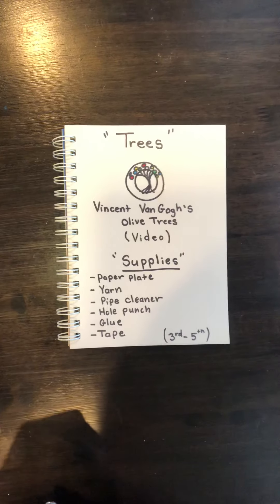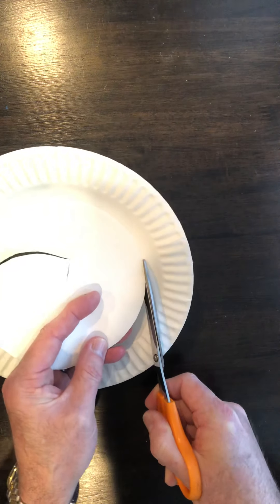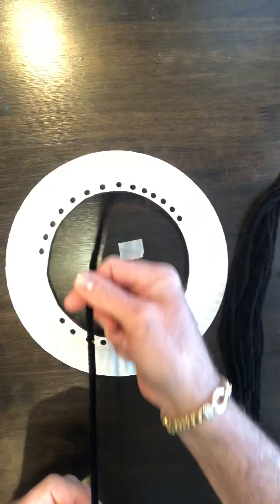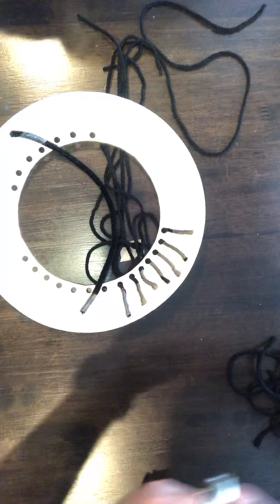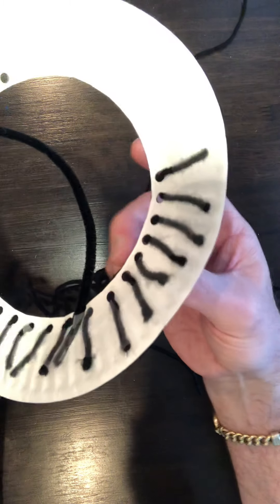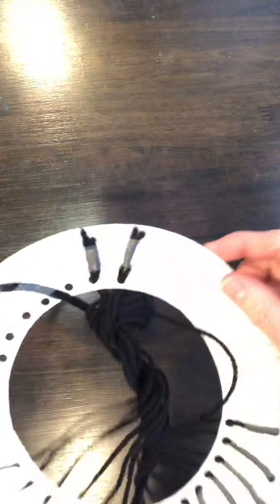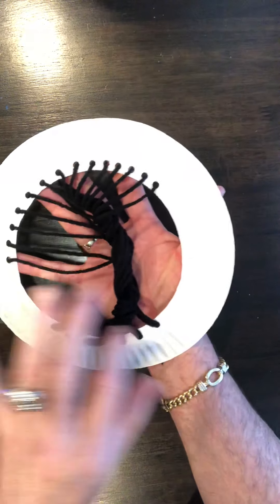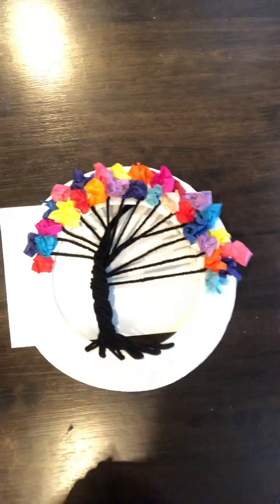April 24, 2020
Vincent Van Gogh’s “Olive Trees” made simple by Benjamin Blackmon.